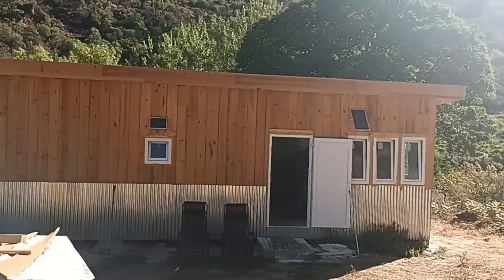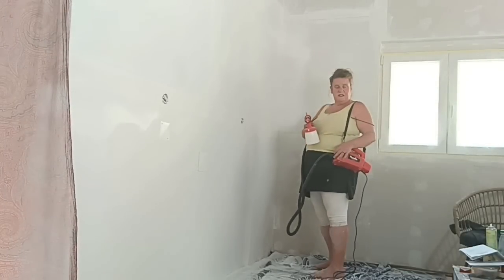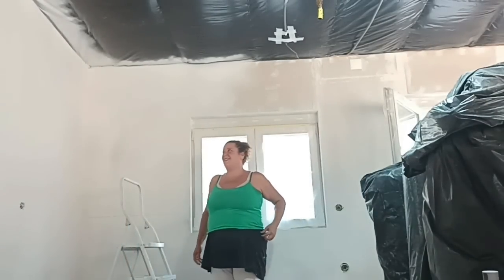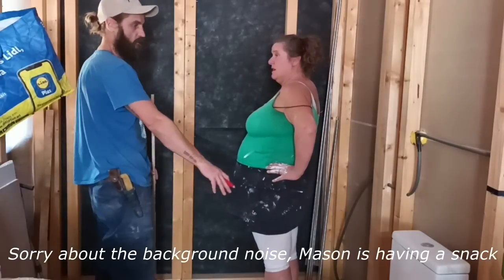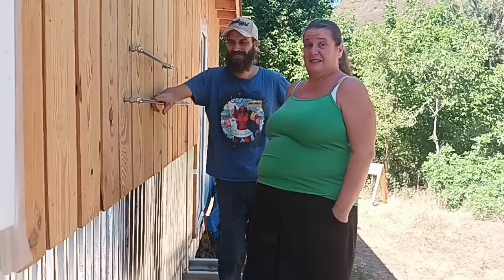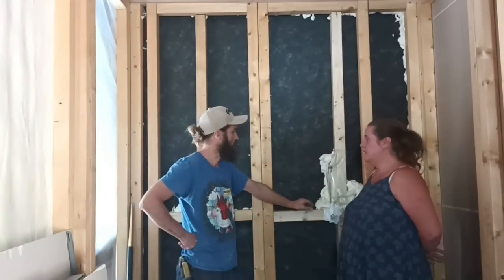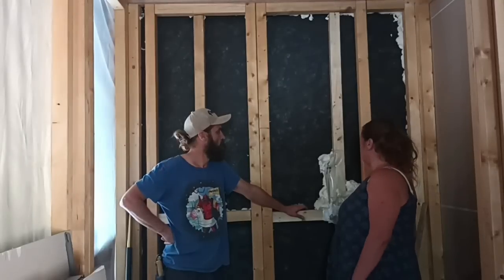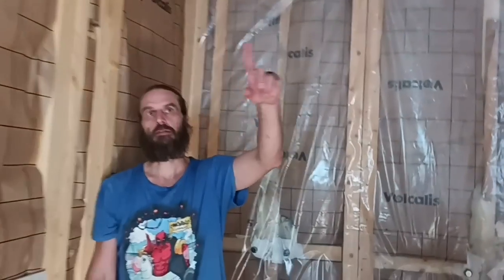We’re Priming & Plumbing our Dream Kitchen & Bathroom.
We are now living in our self-build dream home after completing the structure in 55 days – just the 2 of us. Today, the open plan kitchen & living area is getting their first coat of paint. Daniel is also installing the bathroom plumbing while I’m waiting for the internet technician.  Will this week be the one where we get hooked up?

31 weeks ago, we bought an abandoned farm in Tras-os-montes, North Portugal, and we're building our dream house with a public garden, an ice cream kiosk, and our dream house, optimized toward minimalist yet comfortable living.

We left the Rat trace for a simple life in North Portugal. And this is a slice of our dream and a new simple life.